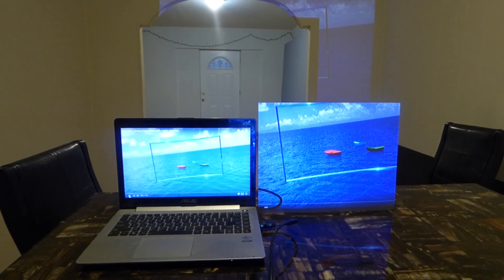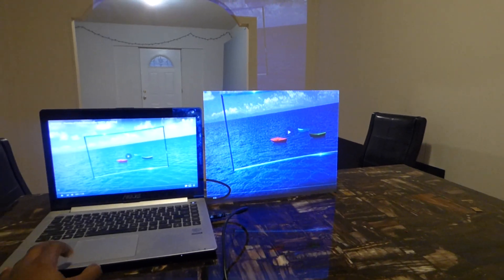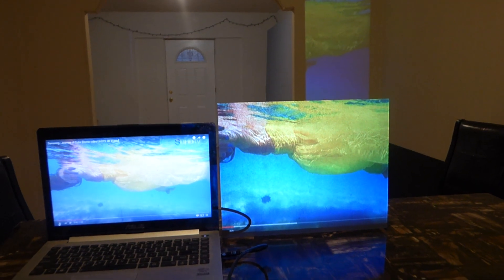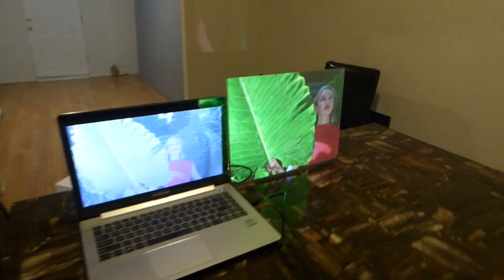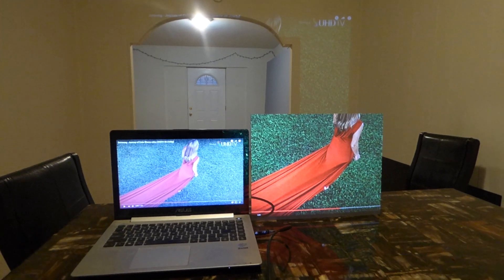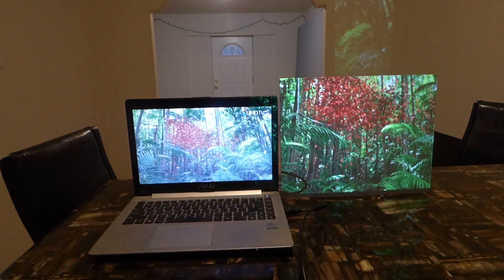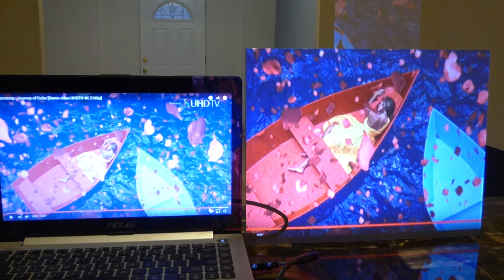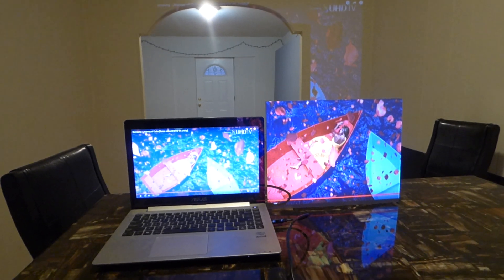FUSION SILVER CRYSTAL VISION SCREEN MAKE A 200 LUMENS 720P PROJECTOR LOOK BETTER THAN 1080P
Fusion silver crystal vision fix frame projector screen sizes
84" 16:9 screen color silver or black
92" 16:9  screencolor silver or black
100" 16:9 screen color silver or black
120" 16:9 screen color silver or black
150" 16:9 screen color silver or black  coming soon!

Fusion silver screen color motorized screens
100" 16:9 silver screen color or black
120" 16:9 screen color silver or black

NEW FUSION BLACK MOTORIZED 120" 16:9 TENSION SCREENS!
PER-ORDERS ONLY!

TRUE 100% CONTRAST BLACK LEVELS!
Your next level is here in home theater projector screens!
FUSION BLACK Available now!
USING OUR NEW SMART TECHNOLOGY GAIN X3
Please note only 20 of each screens will be available on our website for customers